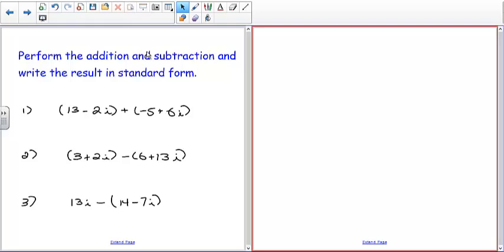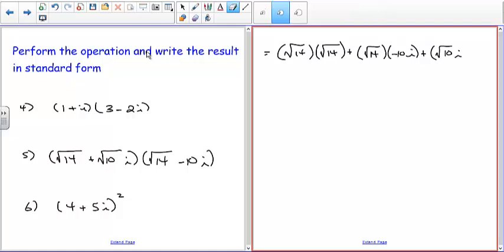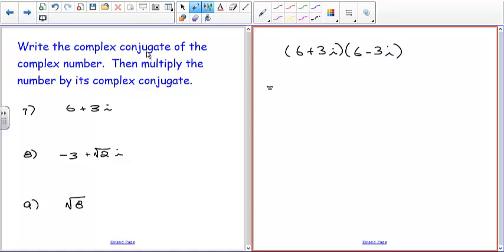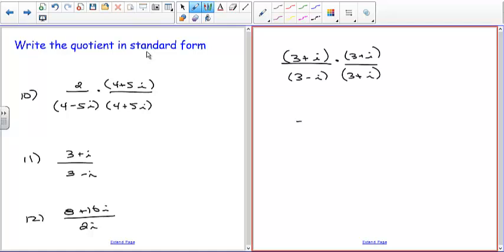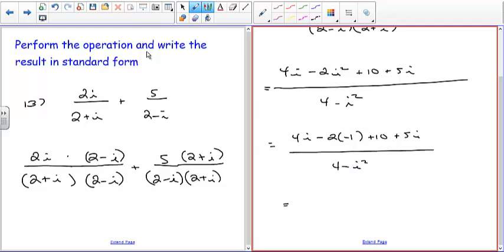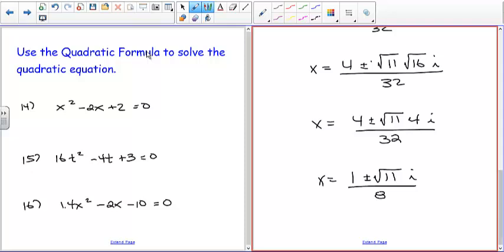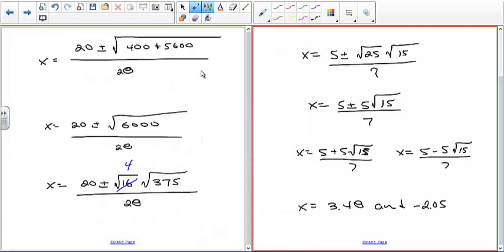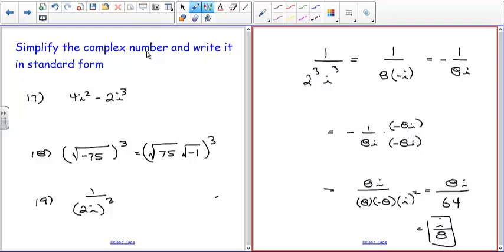Complex Numbers Homework Solutions